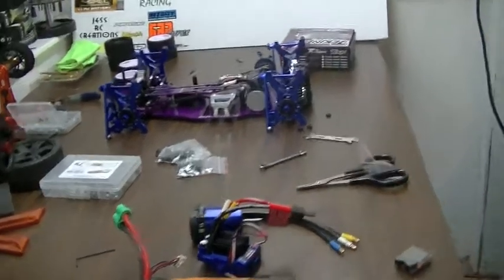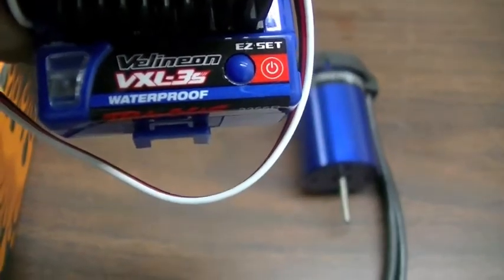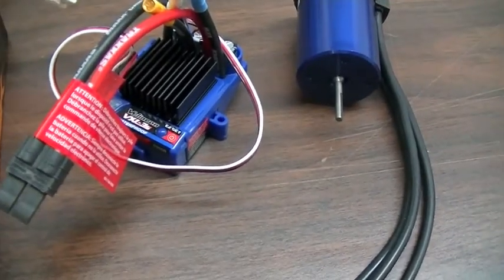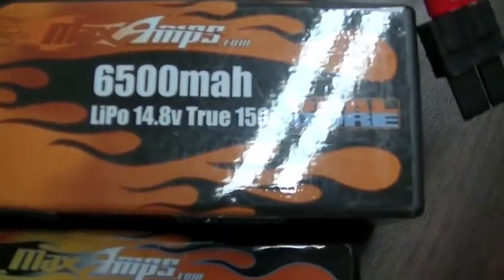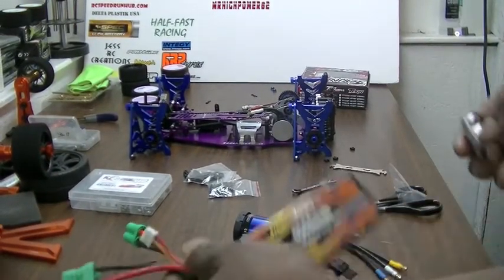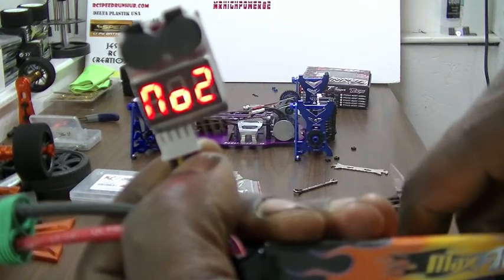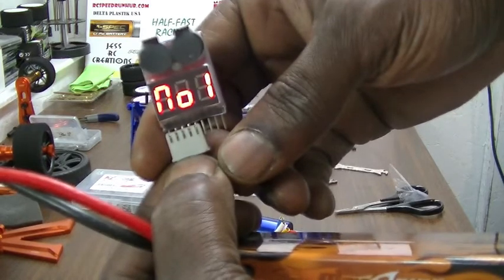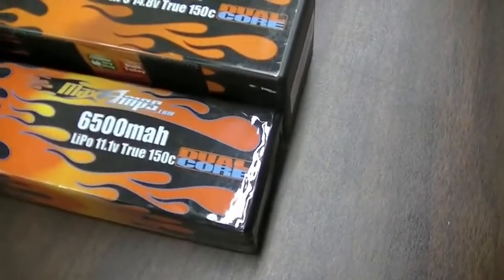Reyluna 70+club Walk Around Update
Advice on the Reyluna 70+club walk around.